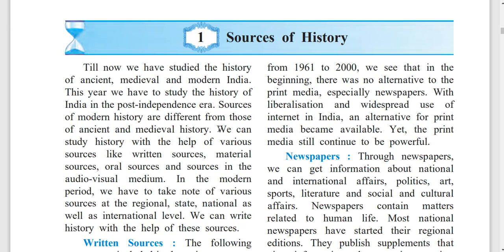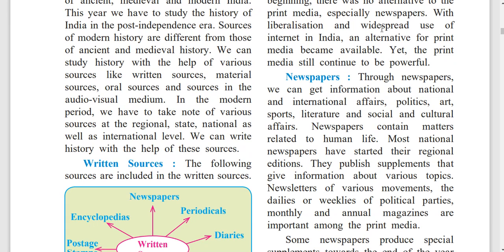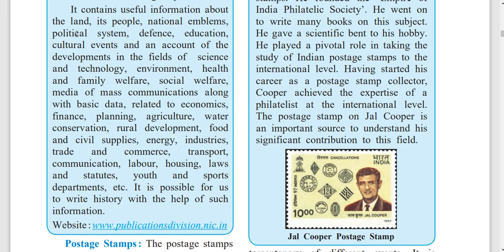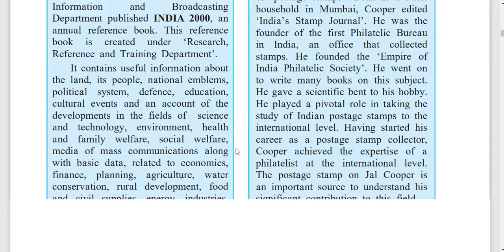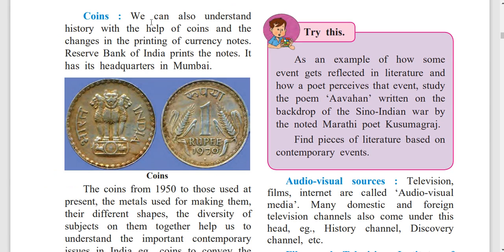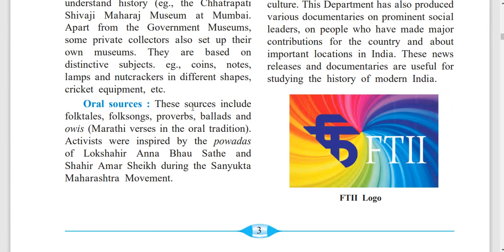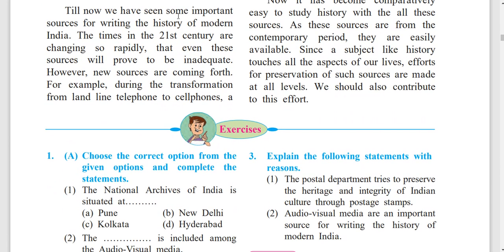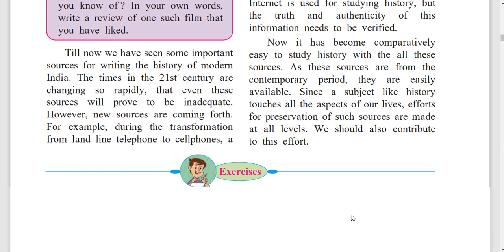1. Sources of History, Class 9, History, MSCERT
1. Sources of History, Class 9, History, MSCERT